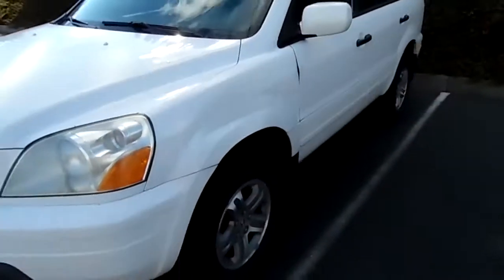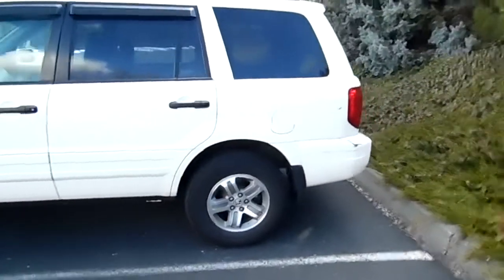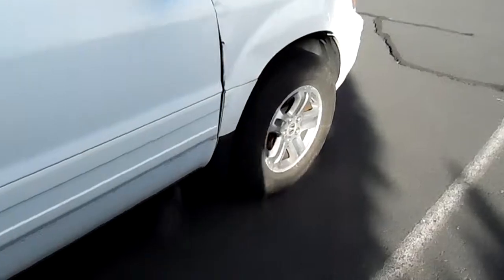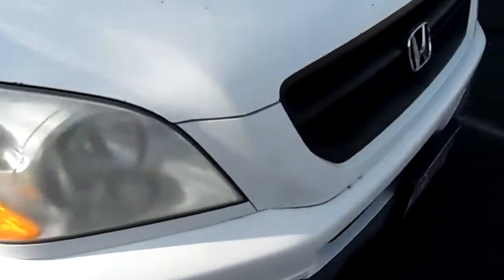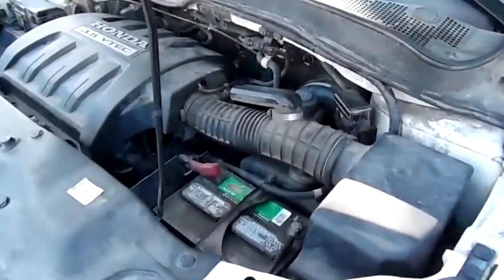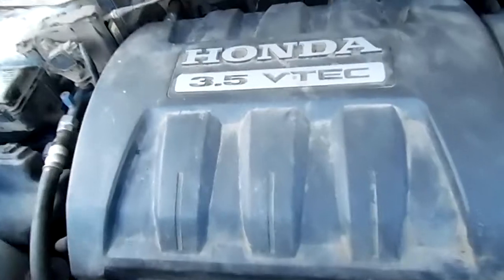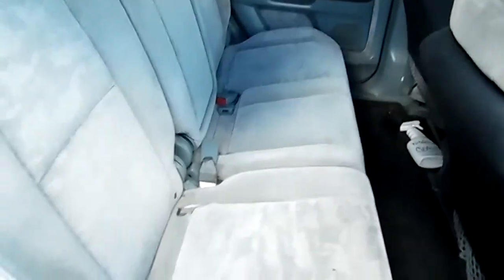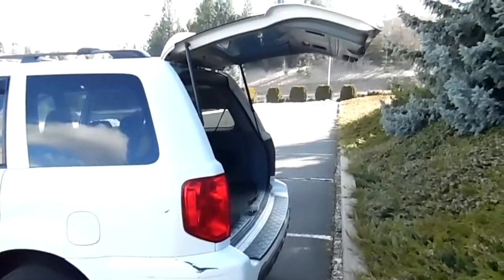My 2005 Honda Pilot│Stormpilot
Welcome back for another video everyone! I finally get to introduce my dailydriven 2005 Honda Pilot with you all! Explaining a little bit about what the car is and my usage for it, while also showing you what a 238K mile vehicle looks like! (at least for this specific vehicle)

I also go over what i paid for the car 2-3 years ago, and please keep in mind the vehicle maybe had 213K miles on it when it came into my possession. There's a lot in store for this project, just a matter of putting aside the necessary funds and time to make them happen!